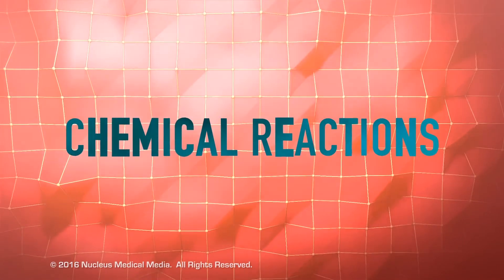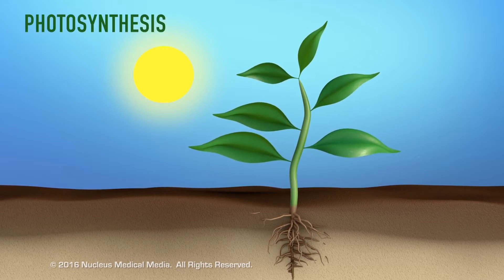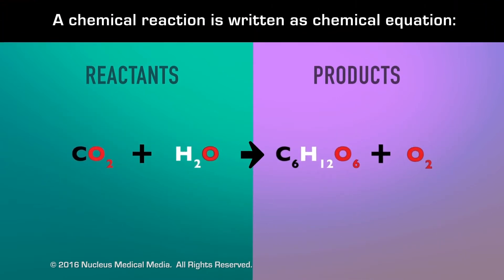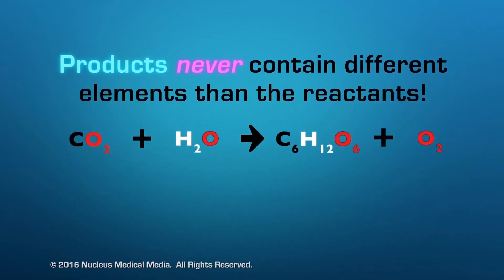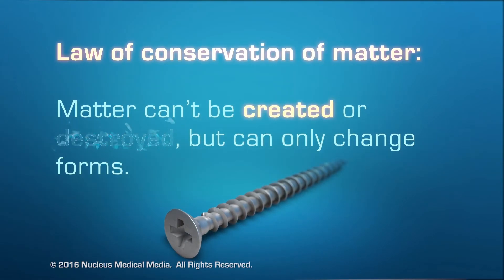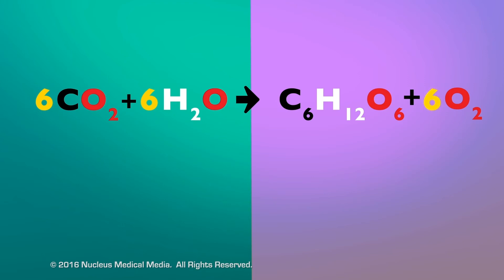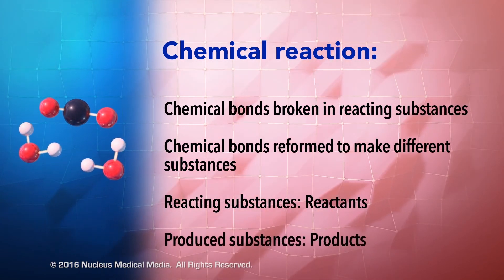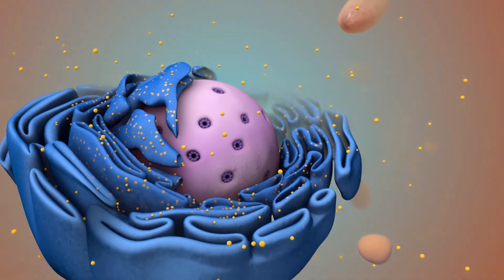Chemical Reactions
SCIENCE ANIMATION TRANSCRIPT: What are chemical reactions? A chemical reaction is a process in which substances interact to form different substances by breaking, forming, or rearranging their chemical bonds. Substances that take part in a chemical reaction may be ionic or covalent compounds, as well as the atoms, ions, or molecules of some elements. Let's look at an example of a chemical reaction. Photosynthesis is a chemical reaction in which plants make food by using the sun's energy to combine carbon dioxide from the air and water from the soil into a sugar called glucose and oxygen. In this reaction, carbon dioxide and water are called reactants, because they're the substances changing by combining or reacting together. Glucose and oxygen are called products because they're the new substances produced by the reaction. Scientists write a chemical reaction in the form of a chemical equation. A chemical equation includes the reactants' chemical formulas on the left and the products' chemical formulas on the right. Notice that the reactants and the products are built from the same elements, carbon, oxygen, and hydrogen. Products must contain the same amount and type of elements that were in the reactants, and products never contain different elements than the reactants. In this reaction, the chemical formulas for the reactants are CO2 for carbon dioxide, and H2O for water. The chemical formulas for the products are C6H12O6 for glucose, and O2 for oxygen. We are not done yet because the equation is not balanced. This is necessary due to the law of conservation of matter, it states that matter can't be created or destroyed, but can only change forms. So to balance the equation, we have to make sure that the number of atoms of each element in the reactants is equal to those in the products, this is because a chemical reaction must abide by the law of conservation of matter, no atoms are created or destroyed. Here's the balanced version of this equation. It shows six molecules of carbon dioxide reacting with six molecules of water to produce one molecule of glucose and six molecules of oxygen. The numbers in front of the formulas are called coefficients. They indicate the number of molecules of each reactant and product. If there's no coefficient, it's understood to mean one molecule of that substance. To review, in a chemical reaction chemical bonds in reacting substances are broken then reformed to make different substances. The reacting substances are called reactants. The substances produced are called products. A chemical equation is a written expression of a chemical reaction, it includes the chemical formulas of both the reactants and the products. In a balanced chemical equation, the number of atoms of each element in the reactants equals those in the products. [music]

NSV16026